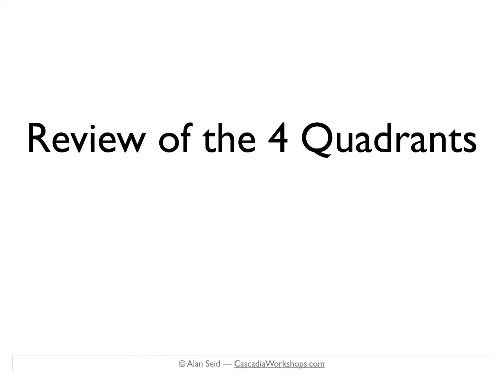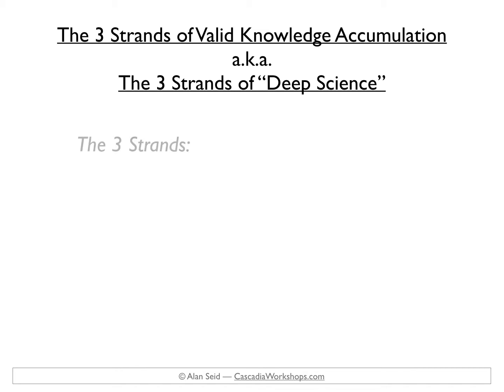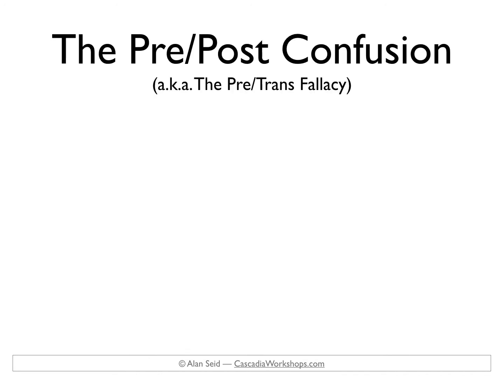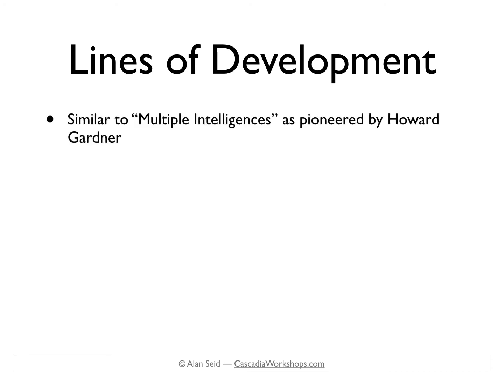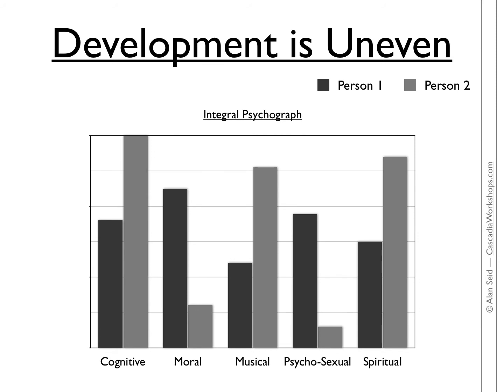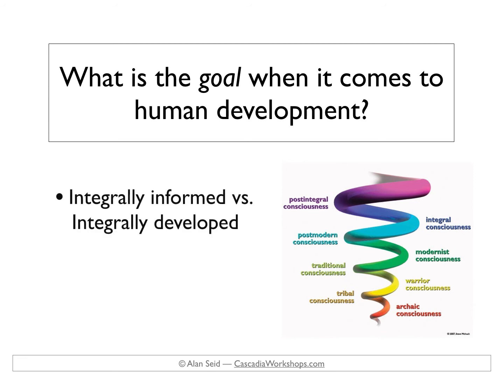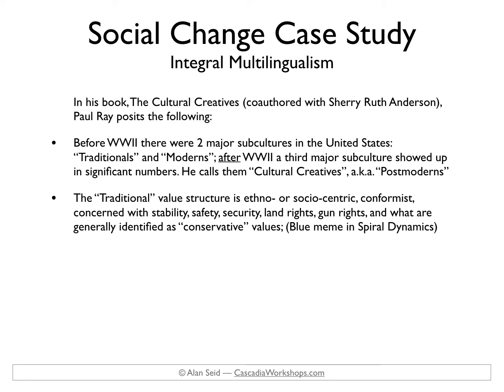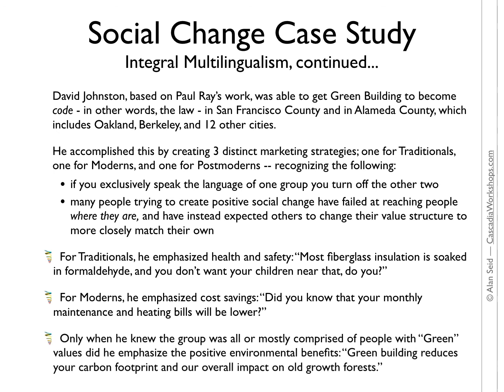[Integral 2/5] Lines of Development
I work with Changemakers like you — people committed to both making a difference and working on themselves — and I share with them tools, skills, and coaching so that they can fulfill their purpose powerfully.